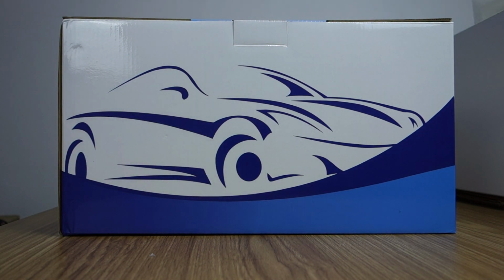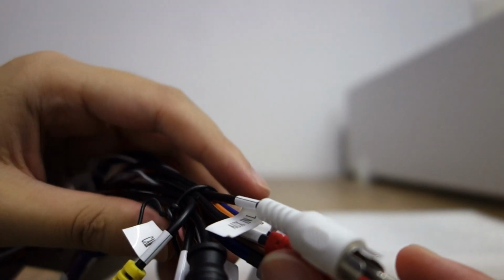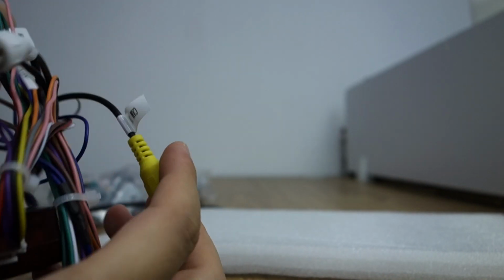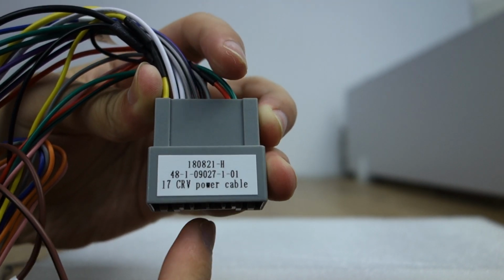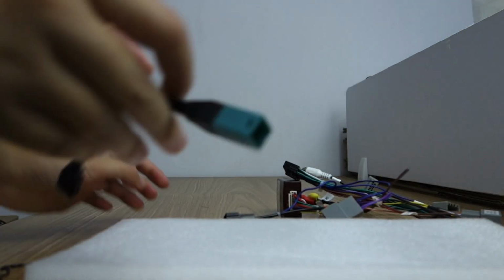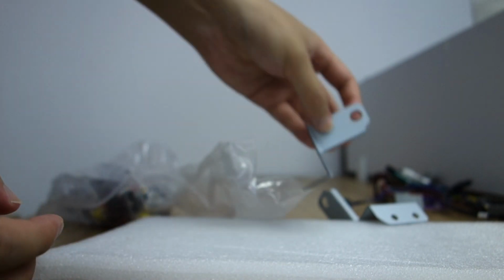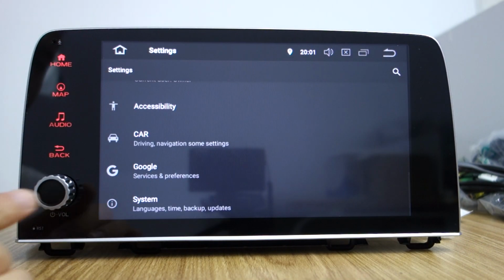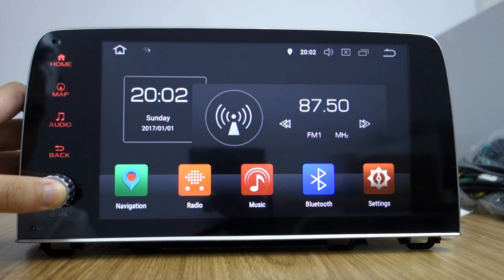Belsee Unboxing Review Android Car Radio GPS Navigation system Honda CRV CR-V 2017 2018